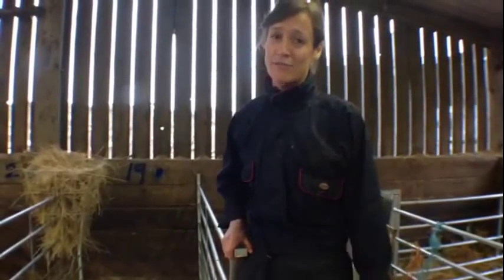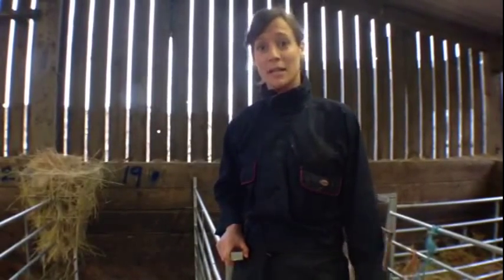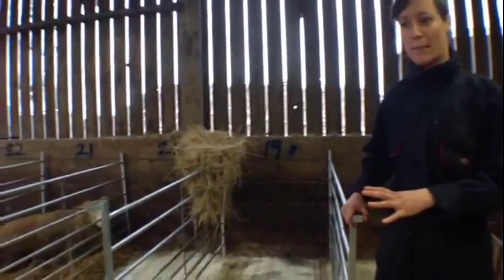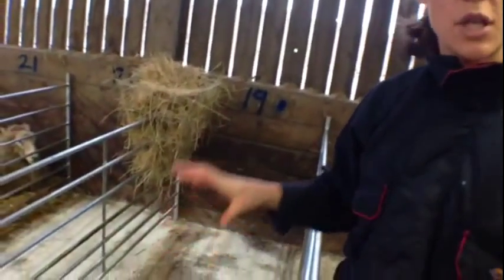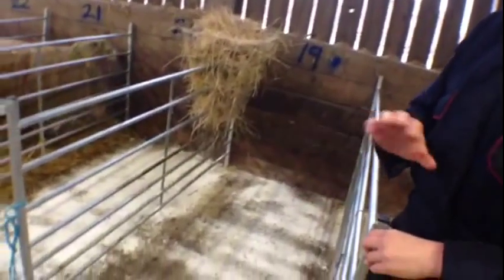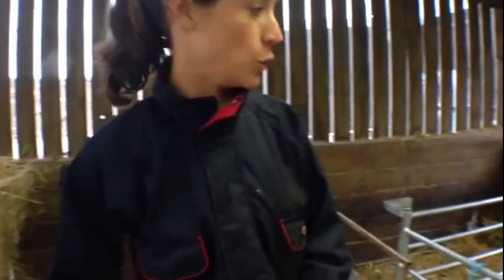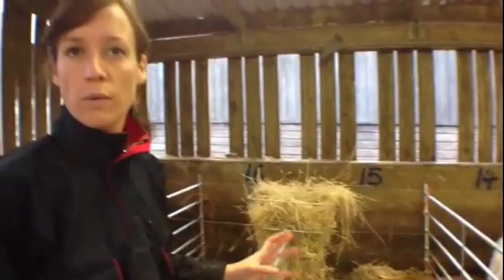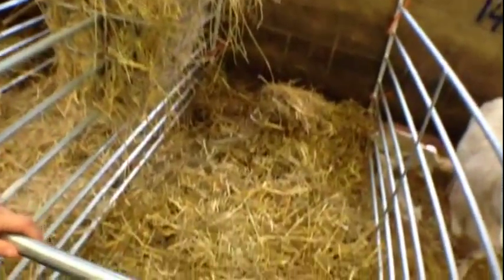How to Clean Out Lambing Pens/Cubicles - FAI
Laura Higham, FAI Farms veterinary surgeon, explains how to clean out a lambing pen and why it is so critical to flock health.